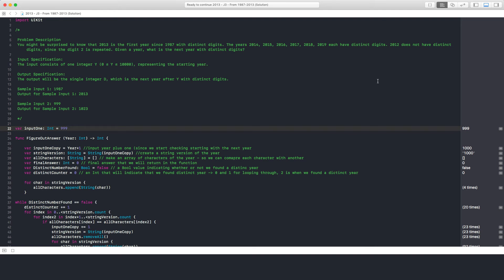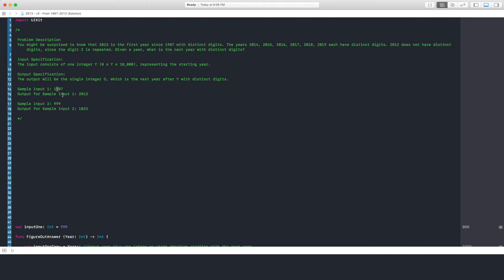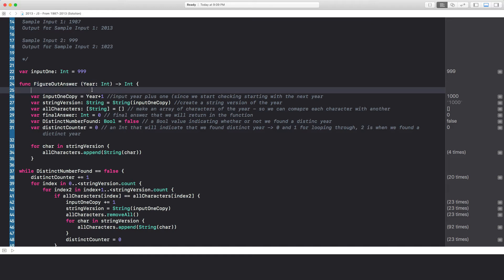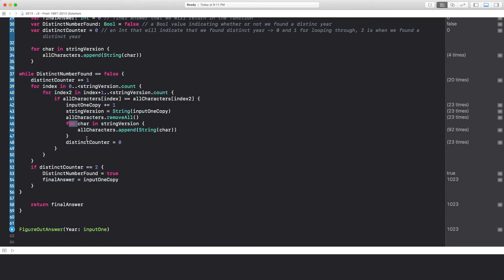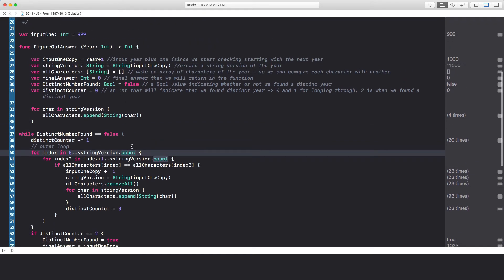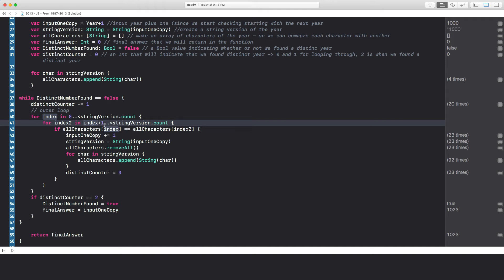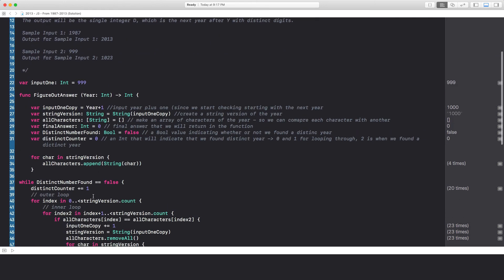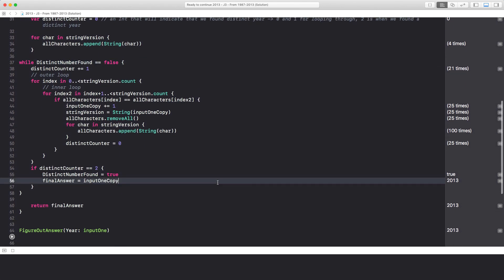CCC (Canadian Computing Competition) - 2013 J3 - From 1987 to 2013 - Swift 4 +